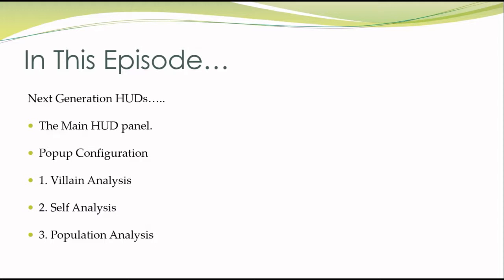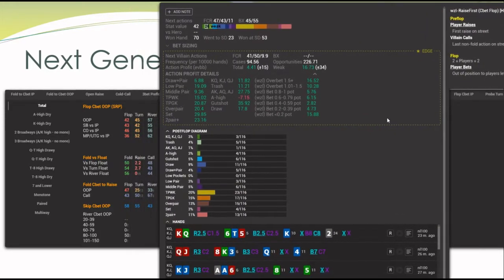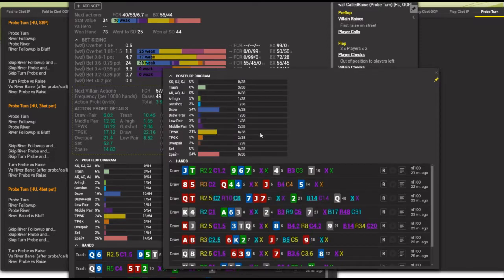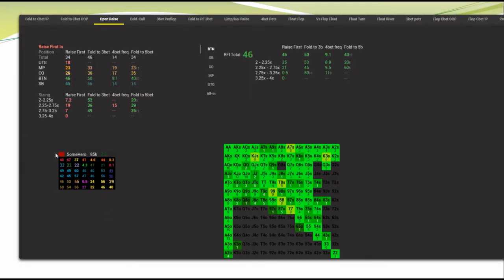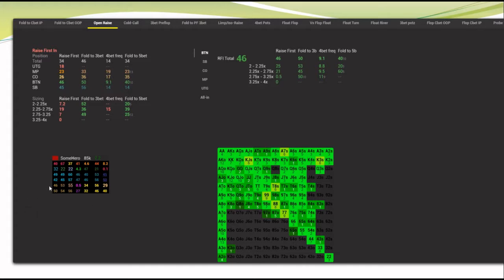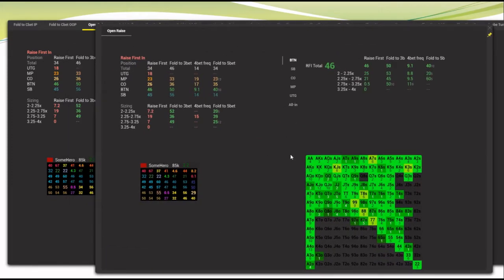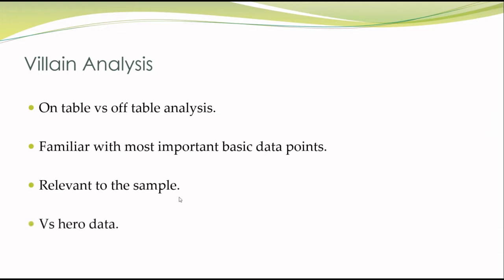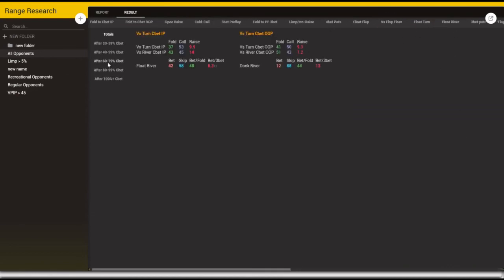Poker Death Star Strategy - HUD Rundown (Expert Exploits part 10 *FREE*)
A complete rundown of the Death Star poker tools package for cash game players.

This is an highly comprehensive add-on configuration for the Hand 2 Note tracking software